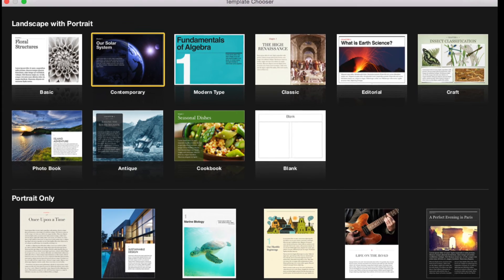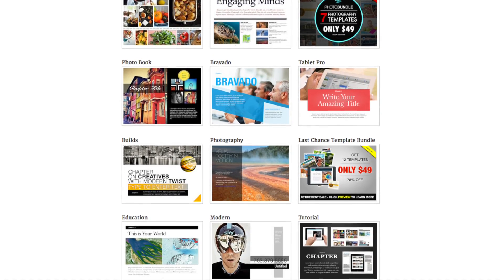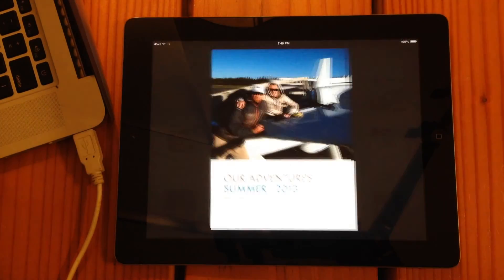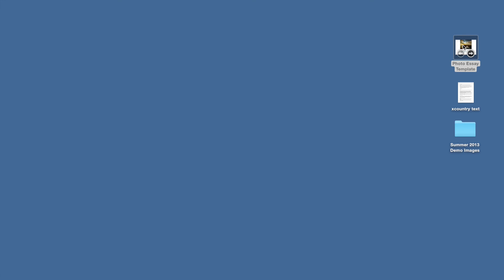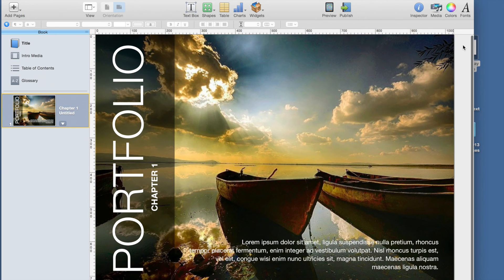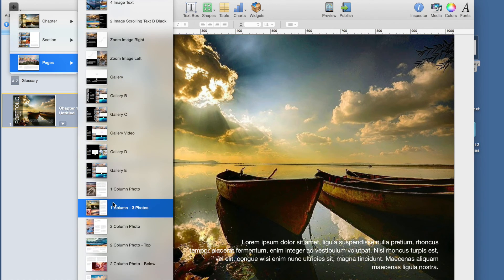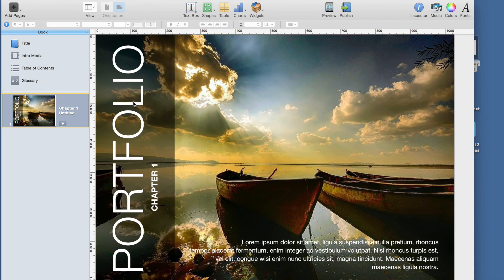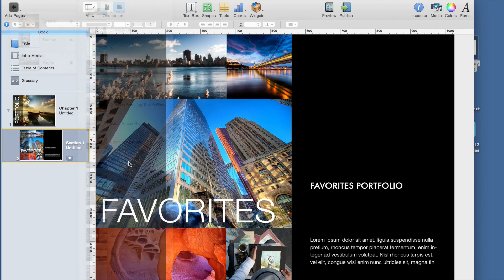Create an Interactive iBook in Less Than 9 Minutes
Learn how to create an interactive iBook in under 9 minutes using iBooks Author and iBooks Author Templates.

iBooks Author is a free application from Apple that gives anyone the power to create interactive multi-touch books. In this video we create a demo iBooks Author Interactive Photo Album. This is just one example of a book created with iBooks Author.